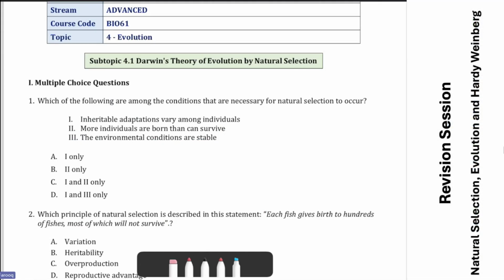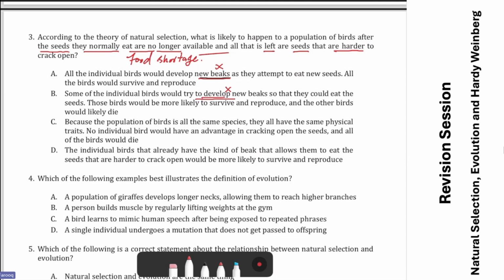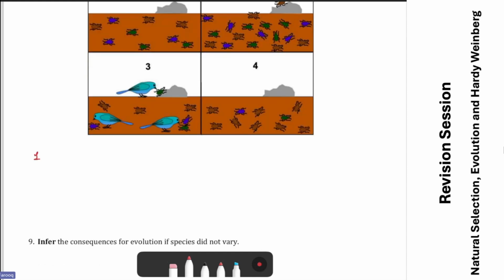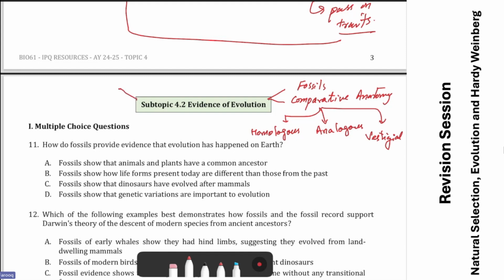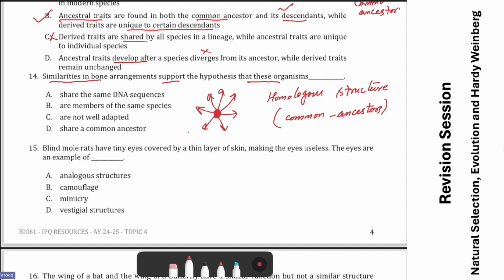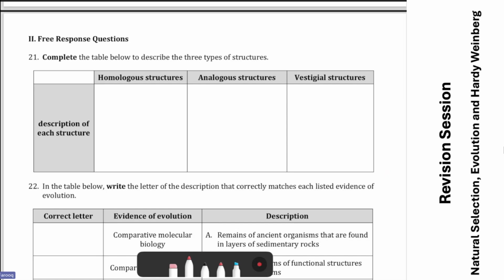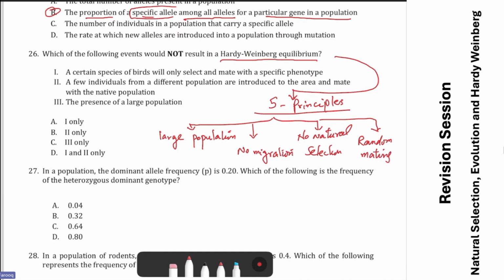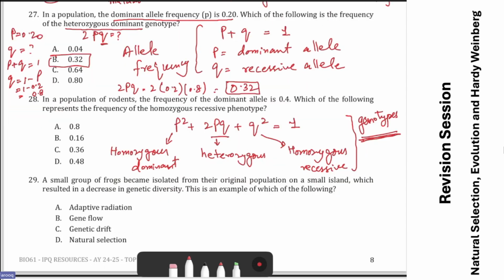Revision Practice Natural Selection Evolution and Hardy Weinberg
In this video you will learn about the "Principles of Natural Selection, Evidences of Evolution and Hardy Weinberg Equilibrium"